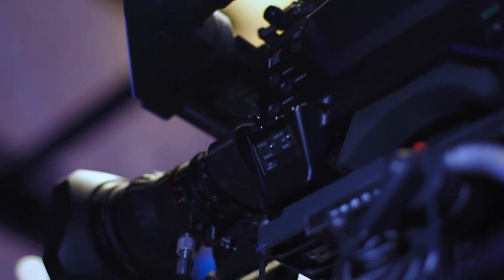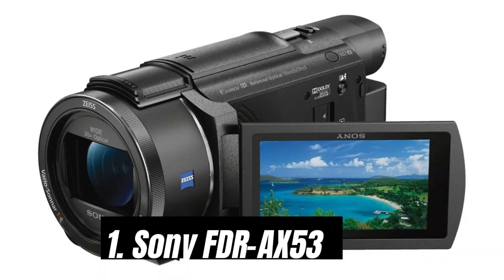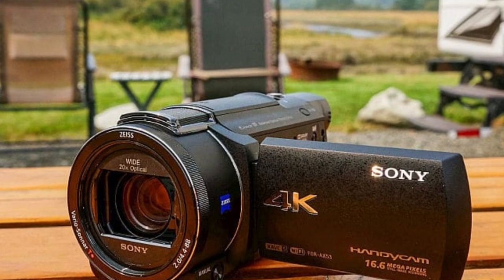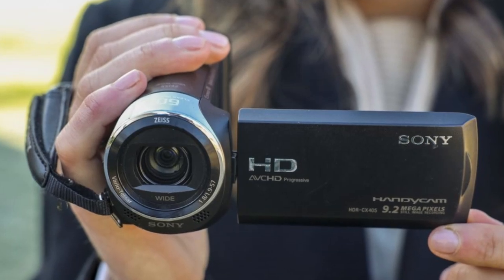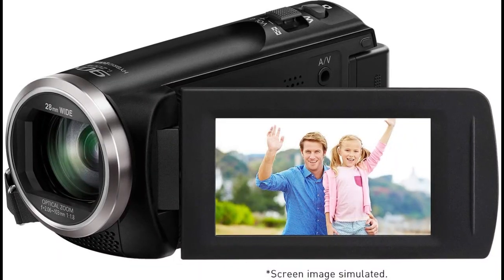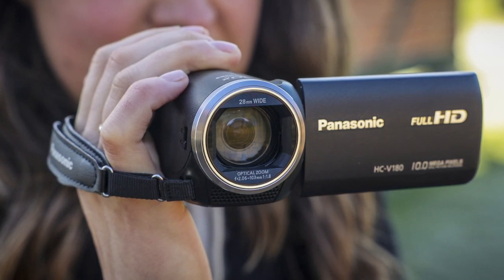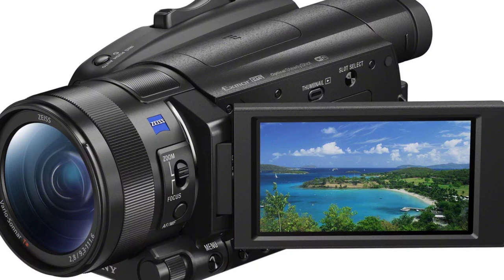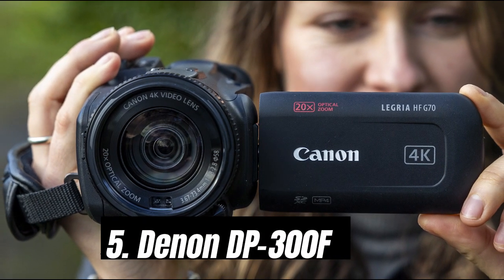Best 5 Top Camcorders in [2024]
1. Sony FDR-AX53
2. Sony HDR-CX405 Handycam
3. Panasonic HC-V180
4. Sony FDR-AX700
5. Canon Vixia / Legria HF G70

best camcorder 2024
panasonic gh7
Il est là !!! Le Panasonic Lumix GH7
The Panasonic GX8 In 2023??? Camera That Started It All For Me!!!
This camera turns your photos into frames from a movie.
Solar Powered Camera 4K 20X Zoom 20W Outdoor Surveillance Camera PIR Human Detection # Solar camera#
How can a $100 camera be this good? | Sony NEX-5 review (13 years later!)
sony fdr ax700
sony fdr-ax53
✅ Top 10 Best 4k Camcorder in 2024 | Best 4k Camcorder